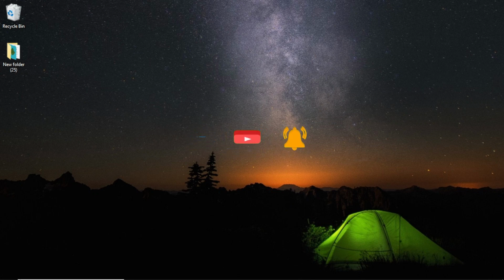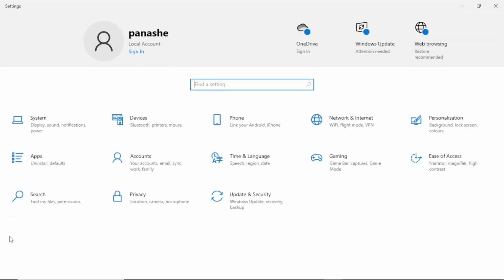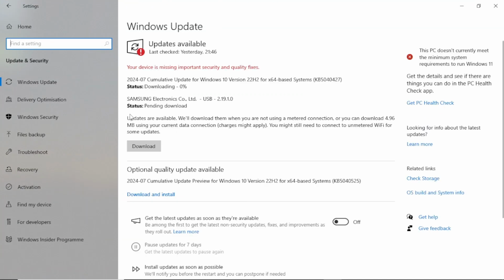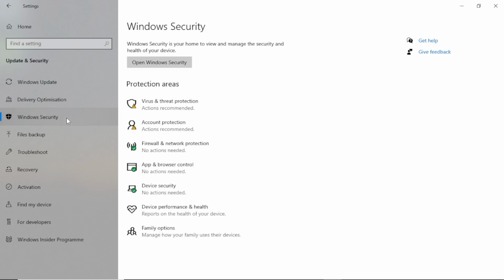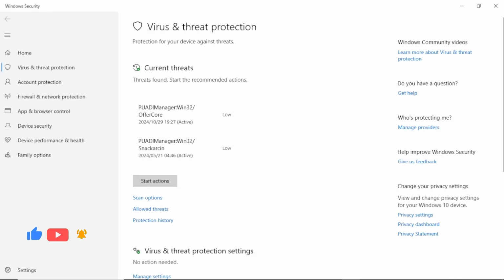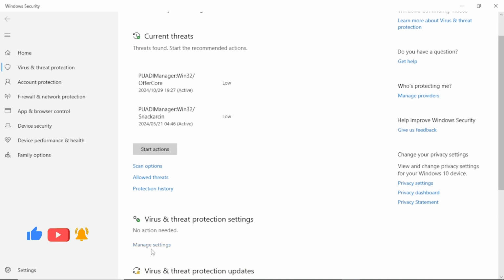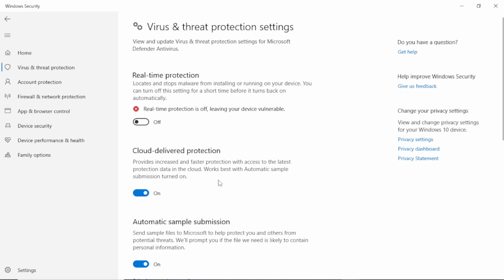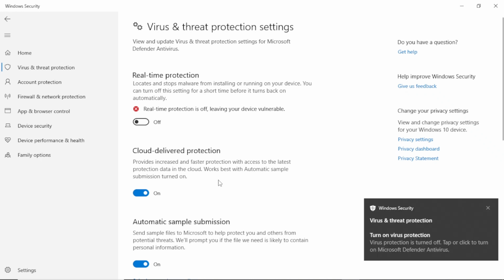Disable Windows Defender in Windows 10/11: A Step-by-Step Guide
Learn how to disable Windows Defender in Windows 10/11 with this easy-to-follow guide. Discover the step-by-step process to turn off Windows Defender antivirus and resolve potential conflicts with other security software.